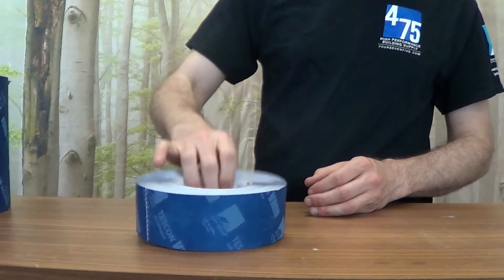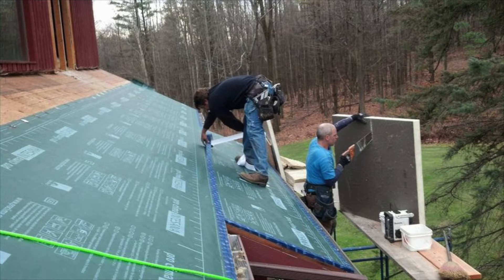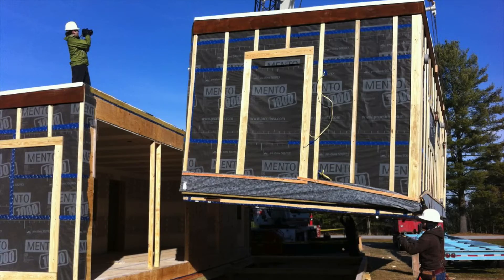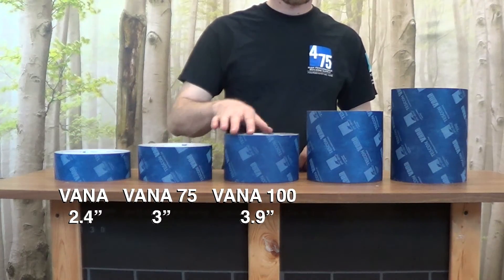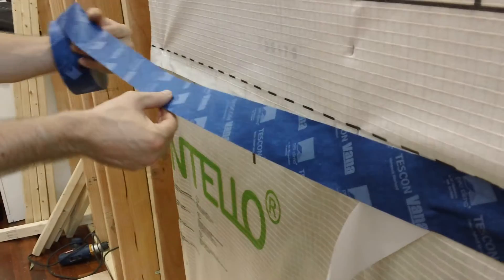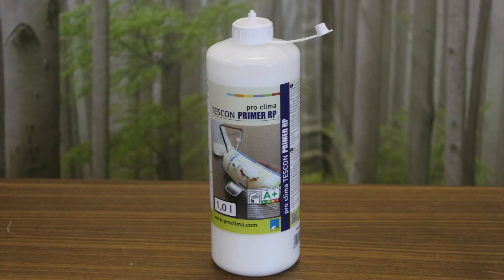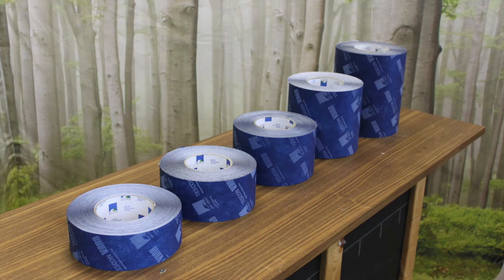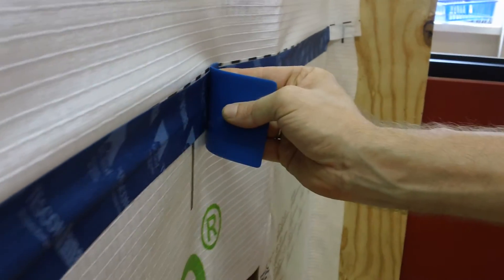60-Second Intro to TESCON VANA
TESCON VANA air sealing tape is a long-lasting, robust solutions to permanently airtight taped bonding of air barriers. It may be used with an array of materials such as Pro Clima smart vapor retarders (INTELLO, DB+), airbarriers, Polyethelene, metal, aluminum foil, Pro Clima WRBs, housewraps, sheathing, and ZIP-system. Seal joints airtight between wood based panels (such as OSB and plywood), as well as concrete foundations. TESCON VANA is vapor open, highly durable, waterproof, and adaptable to a variety of high performance construction needs, available in 2.4” to 7.9” widths.